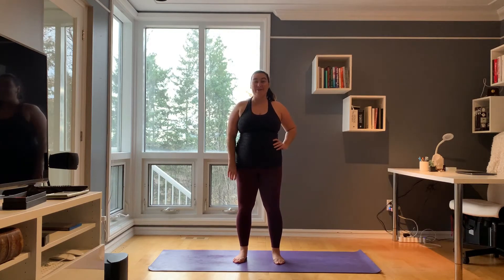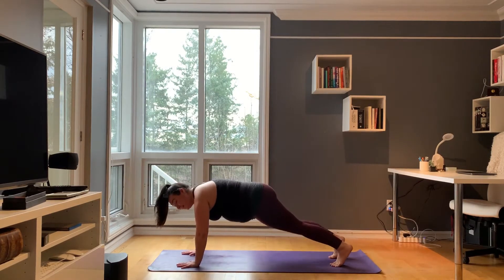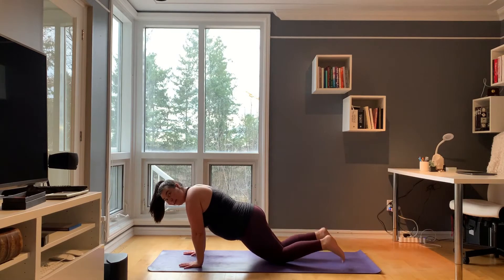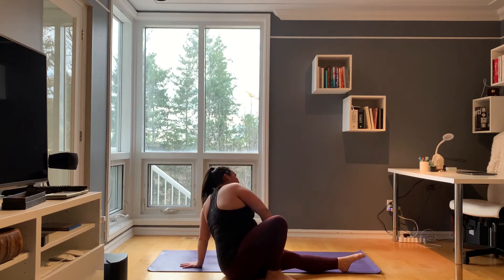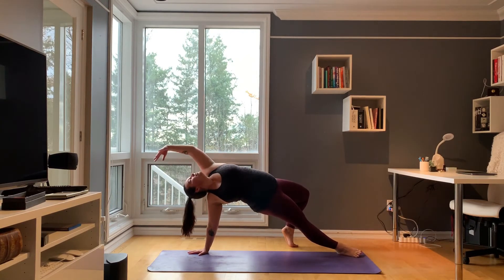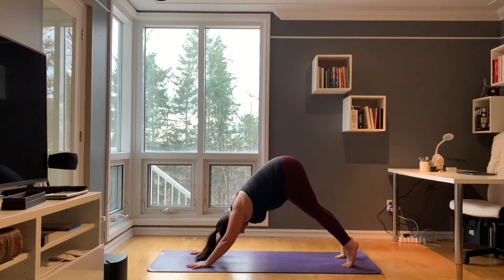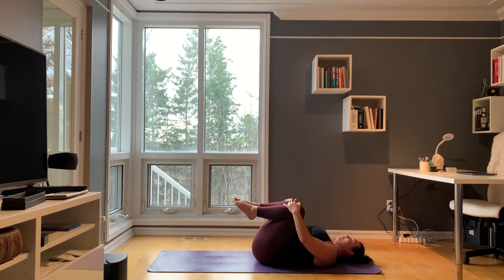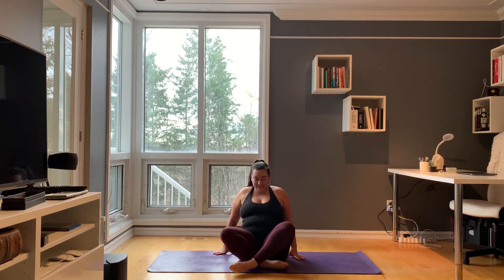15 Minute Heart Chakra Yoga Flow | Heart Chakra Yoga Class for Love & Strength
This 15-minute heart yoga flow is exactly what it says, a yoga sequence designed to help you open your heart chakra in just 15 minutes. Heart chakra yoga opens your chest through backbends and allows you to welcome in space in your chest and upper back, an area that most people tend to collapse into.

While this heart chakra yoga video is designed specifically for your heart chakra, the good news is that it actually works on multiple chakras, as backbends open them all!

If you're ready for a quick yoga flow that will get you moving, maybe even with a bit of a sweat, grab your mat and join me for this heart chakra yoga class!